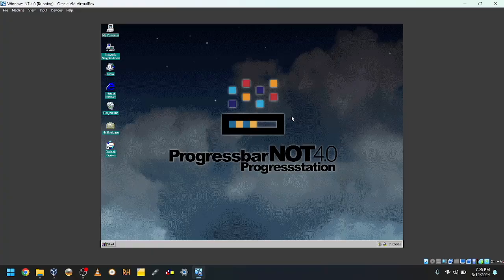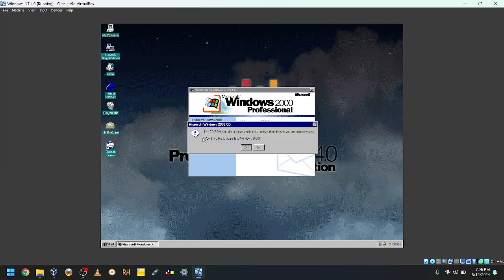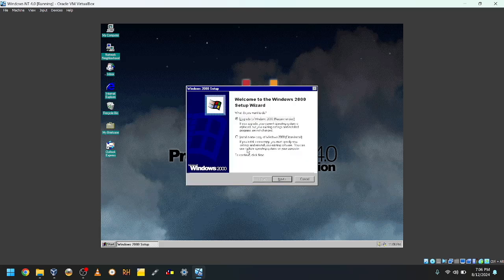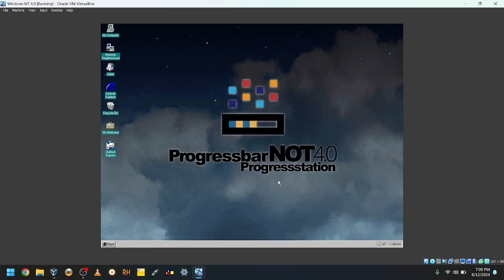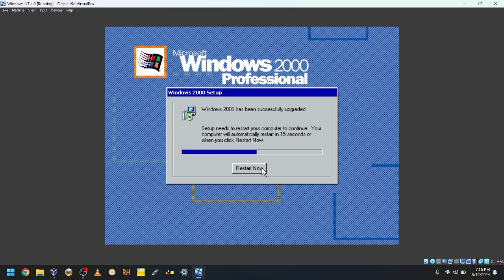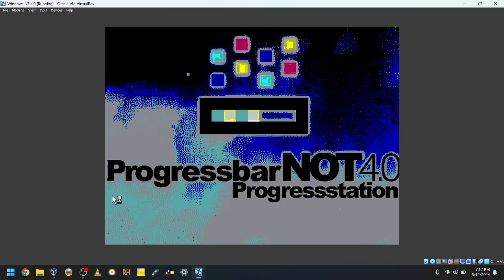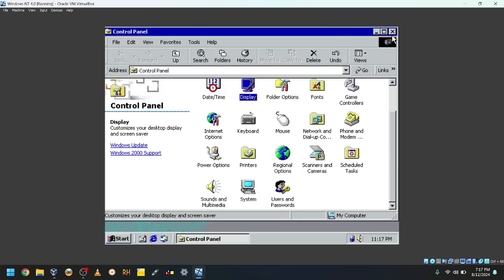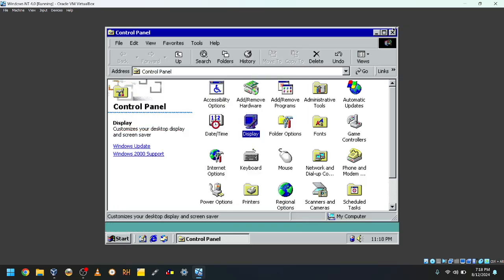VM Upgrade Ep.9: Windows NT 4.0 to Windows 2000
It's kinda short...